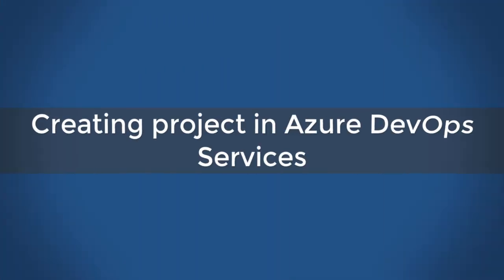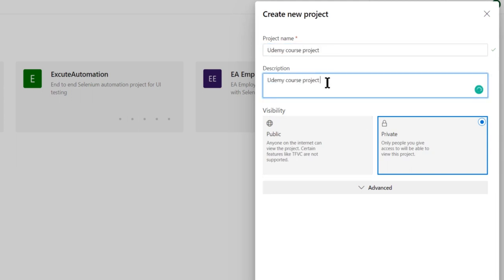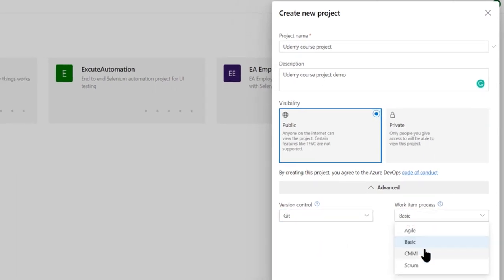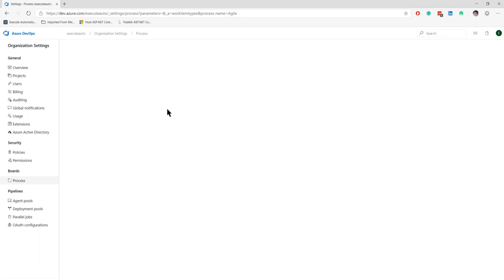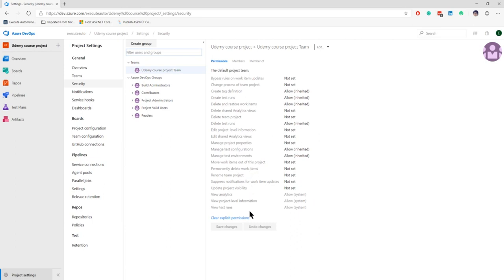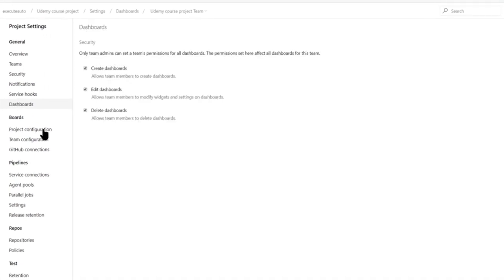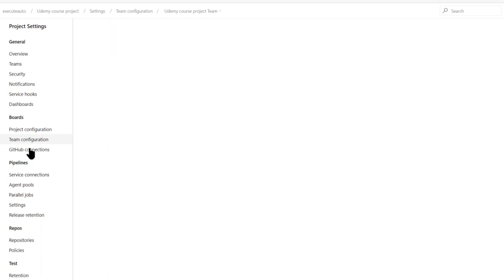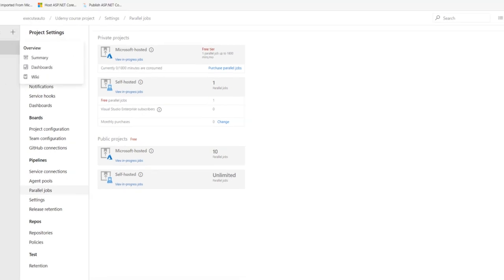CICD with Azure DevOps | Creating first project with Azure DevOps Service